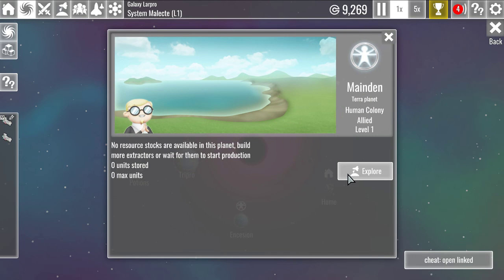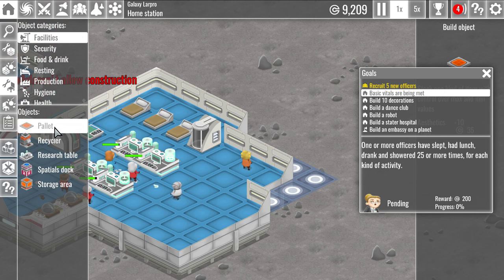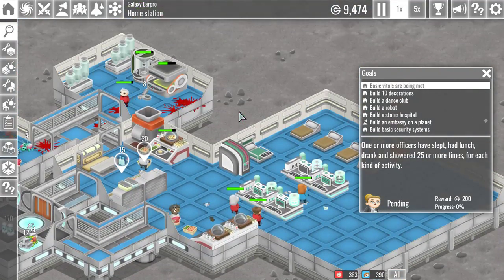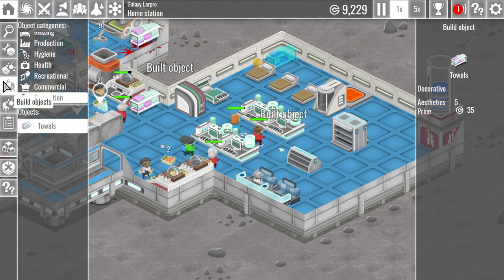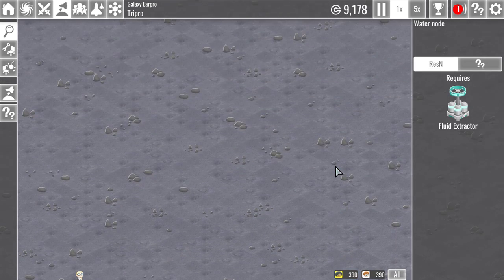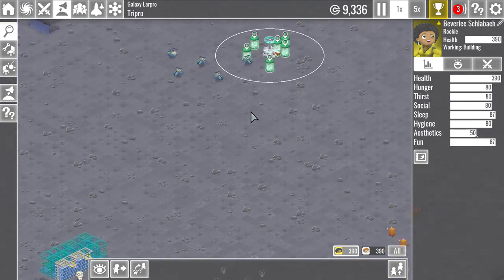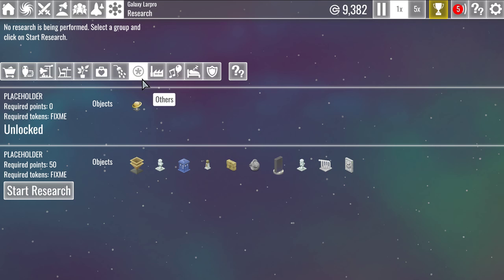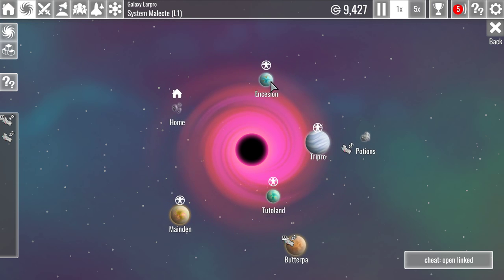The Spatials: Galactology Let's Play: Ep 4 ★ RESEARCH, EXPLORATION & BASE EXPANSION ★ Gameplay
Let's play The Spatials: Galactology Episode 4.  Trying to work out logistics in the game and on a mass hunt for space slime.

The Spatials are back with Galactology! Design, build and protect your space station from the many enemies you will make while exploring the galaxy and exploding their homeworlds.

This is a raw/unedited video to show full video gameplay and not just highlights.  This is to show you a proper gaming experience with this game and the kind of pace to expect if you play.